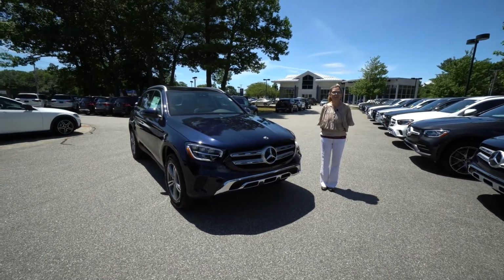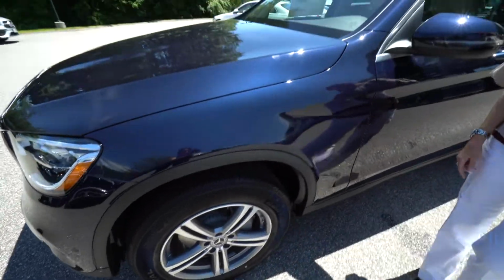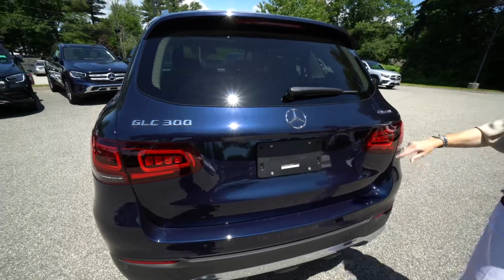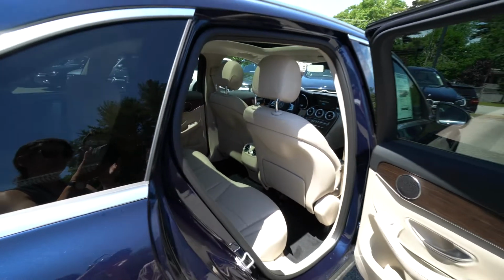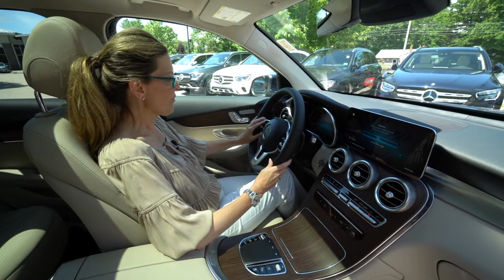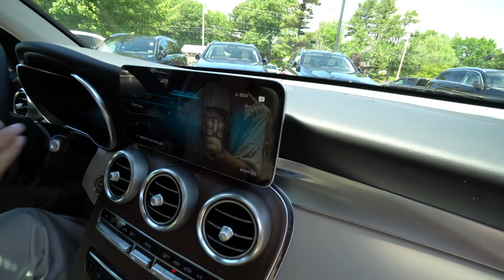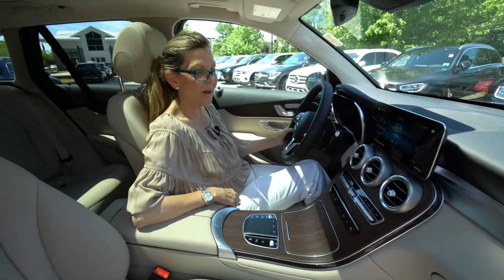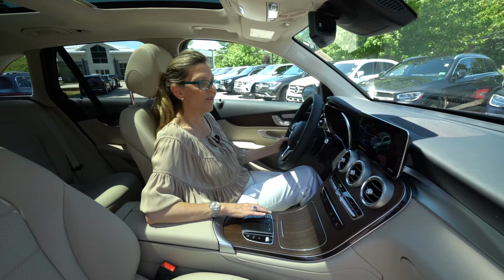2022 Mercedes-Benz GLC 300 SUV | Video tour with Julie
*Dealer’s sale price may be higher or lower than the MSRP.

This Mercedes-Benz includes:
LUNAR BLUE METALLIC
12.3" DIGITAL INSTRUMENT CLUSTER
EMERGENCY SPARE WHEEL
Temporary Spare Tire
FIRST AID KIT (PIO)
PREMIUM PACKAGE LITE
HD Radio
Satellite Radio
Requires Subscription
PANORAMA SUNROOF
Panoramic Roof
Generic Sun/Moonroof
Sun/Moonroof
Dual Moonroof
ALL-SEASON BLACK RUBBER FLOORMATS (PACK OF 4) (PIO)

This SUV gives you versatility, style and comfort all in one vehicle. You appreciate the finer things in life, the vehicle you drive should not be the exception. Style, performance, sophistication is in a class of its own with this stunning Mercedes-Benz GLC GLC 300.

This Mercedes-Benz GLC features AWD. That means power and control delivered to all four wheels for maximum grip and improved handling.

137 U.S. Route 1
Scarborough, Maine 04074
Contact Julie Corey:
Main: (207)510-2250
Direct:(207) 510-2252